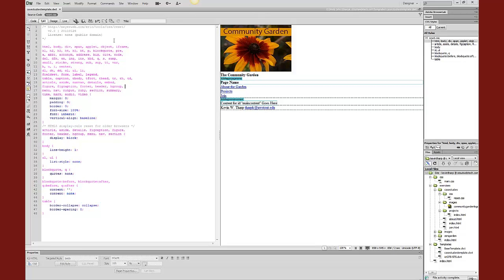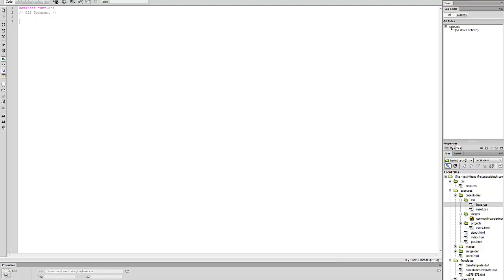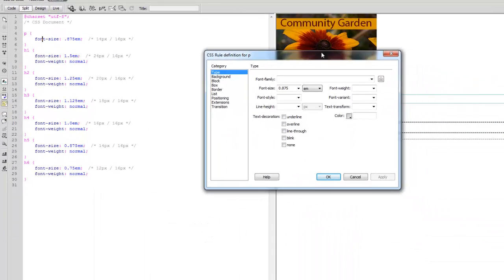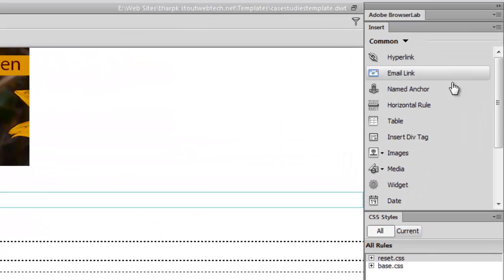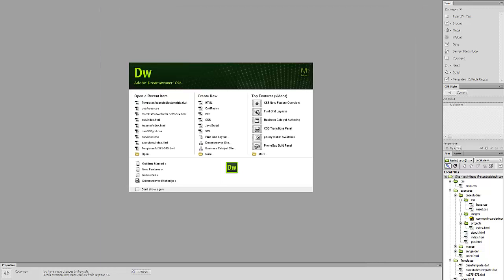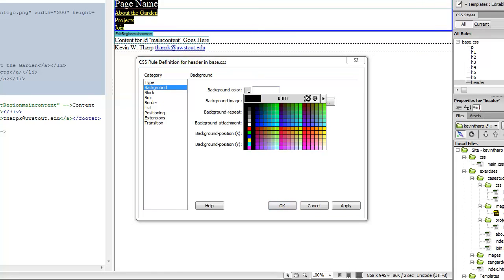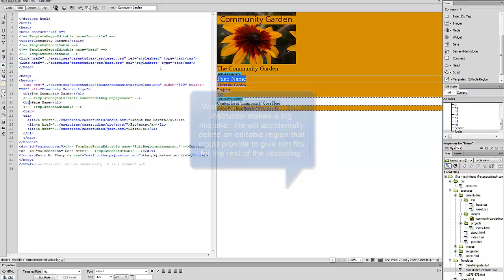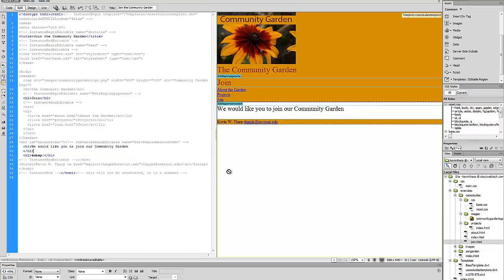CS3 Base Stylesheet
CS3 Base Stylesheet, building on reset stylesheet in a template.